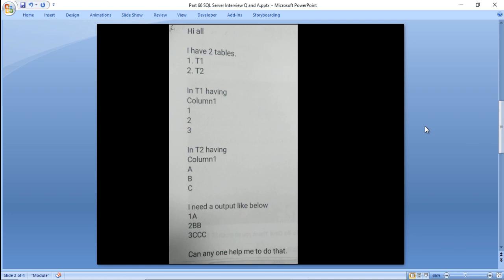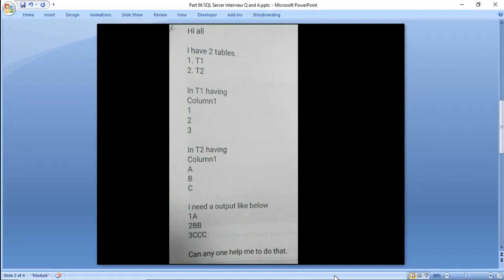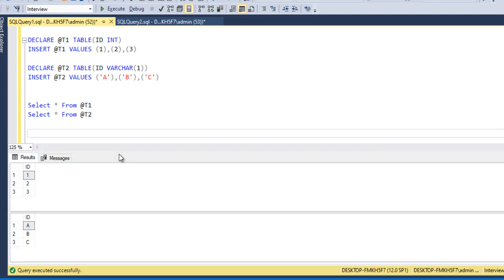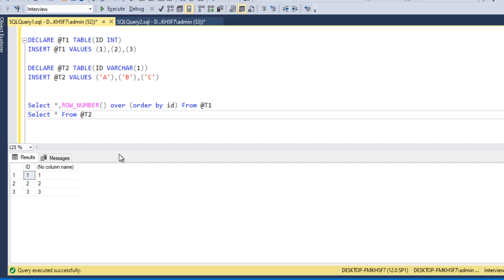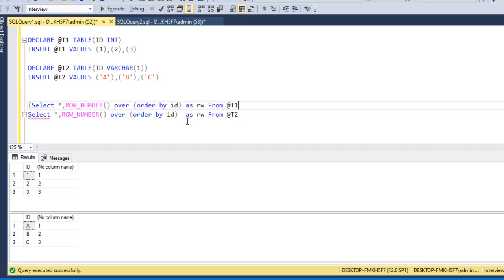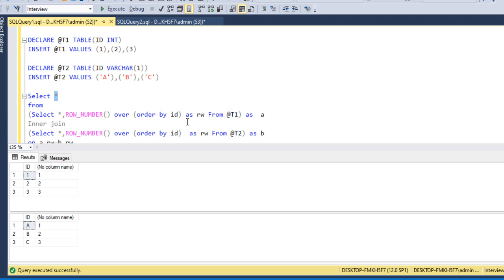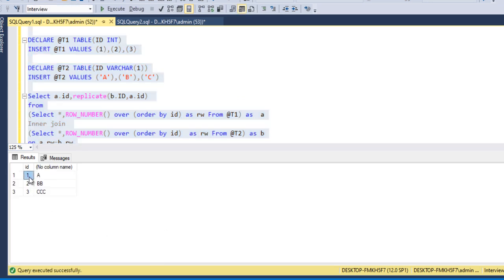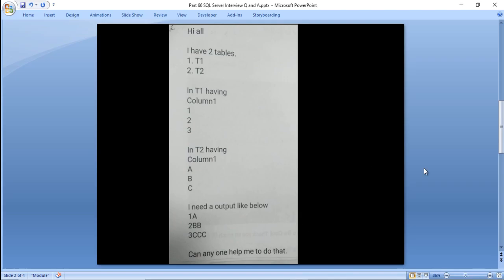Top 2 SQL Tricky Interview Questions | SQL Interview Questions and answers for experience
SQL Questions and Answers 2021

Question: 1

DECLARE @T1 TABLE(ID INT)
INSERT @T1 VALUES (1),(2),(3)

DECLARE @T2 TABLE(ID VARCHAR(1))
INSERT @T2 VALUES ('A'),('B'),('C')

;WITH T1_TMP
AS
 SELECT *,ROW_NUMBER()OVER(ORDER BY ID) AS RW FROM @T1
T2_TMP
AS
 SELECT *,ROW_NUMBER()OVER(ORDER BY ID) AS RW FROM @T2
SELECT CAST(T1.ID AS VARCHAR(1))+REPLICATE(T2.ID,T1.ID)
FROM T1_TMP AS T1
INNER JOIN T2_TMP AS T2
ON T1.RW=T2.RW

Question : 2

Declare @table as table(EmpId int,Branch Varchar(20))
Insert @table
Select 1,'INDIA'
Union
Select 2,'US'
Union
Select 3,'US'
Union
Select 4,'INDIA'
Union
Select 5,'INDIA'
Union
Select 6,'SINGAPORE'
Union
Select 7,'SINGAPORE'

select * from @table

Declare @id int=7
Select b.*
From @table as a
left join @table  as b
on a.Branch=b.Branch
where b.EmpId!=@id
and a.EmpId=@id